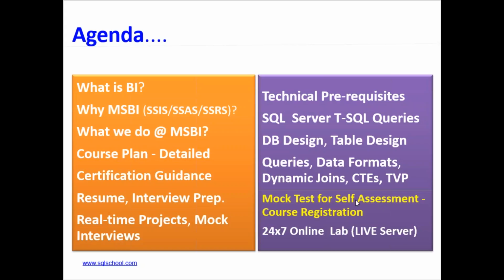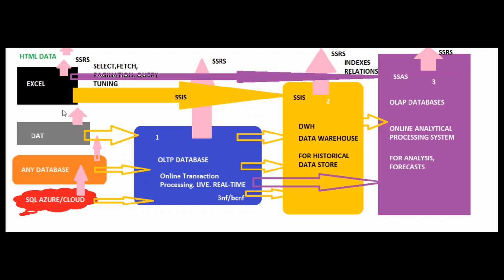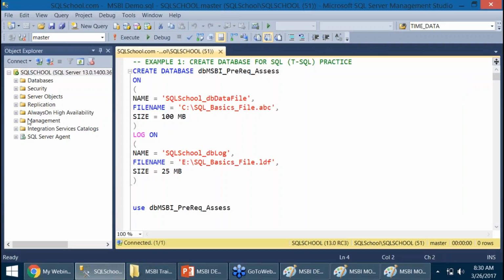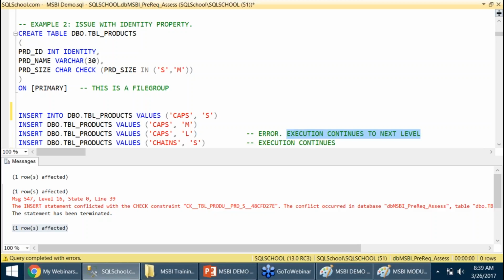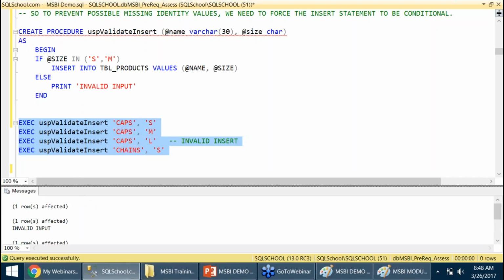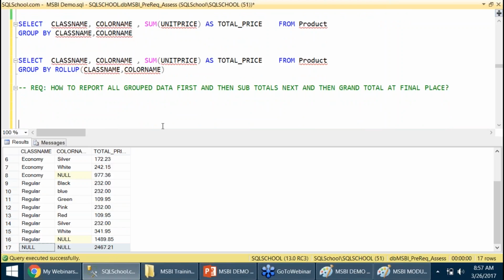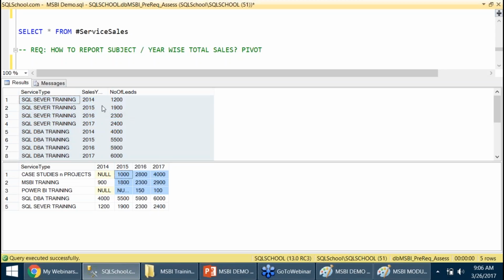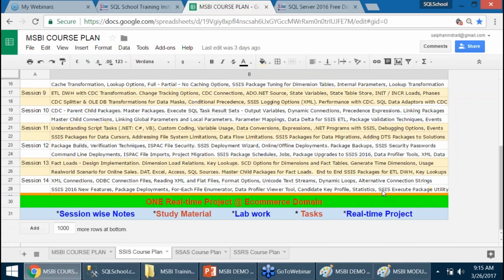MSBI TRAINING FROM SQL SCHOOL FREE DEMO VIDEO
Microsoft Business Intelligence - MSBI Online Training (LIVE, Instructor-Led)
This impeccable MSBI (SQL BI) course is carefully designed for aspiring BI Developers, Consultants and Architects. Program includes basic to advanced Business Intelligence and Data Warehouse concepts on SQL Server Integration Services (SSIS), Analysis Services (SSAS) and Reporting Services (SSRS). Complete practical and realtime training course with 24x7 free LIVE server access and Lab.

Pre-requisites: Participant needs to have knowledge on SQL Server T-SQL Queries to join our Real-time Practical MSBI Training Course.

Trainer: Mr Sai Phanindra T (11+ Yrs Exp)

Dur: 7 Weeks (Mon - Sat). Installment Payment

Total Course Fee: INR 18000 / USD 300

* Daily Tasks * Weekly Mock Interviews

* Real-time Project for each SSIS, SSAS, SSRS

* Certification Guidance * Placement Services

All Classes are Instructor-Led & LIVE. Completely Practical and Real-time with Study Material, Session Wise Tasks and 24x7 LIVE Server.

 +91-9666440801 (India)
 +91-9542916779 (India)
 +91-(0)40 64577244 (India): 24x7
 SQL School Training Institute